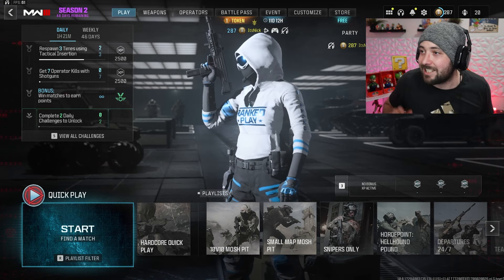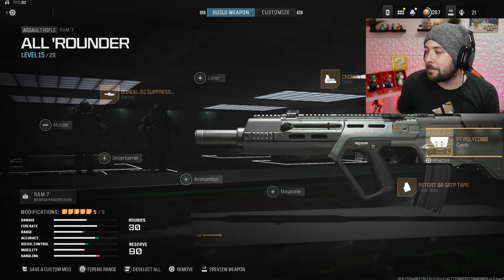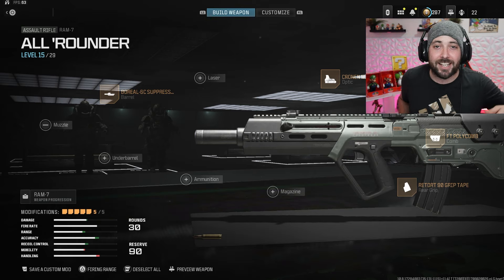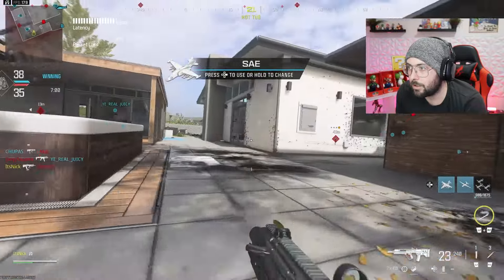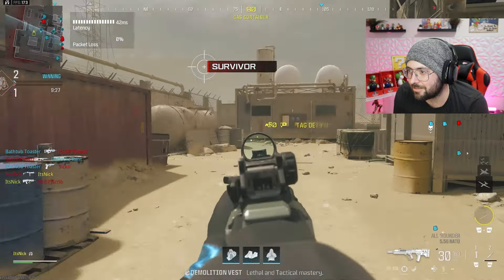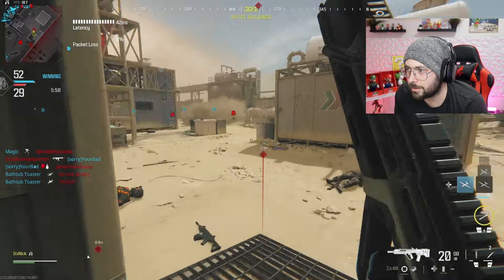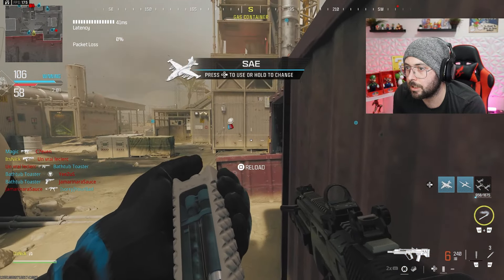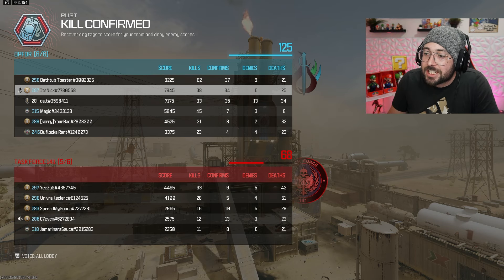the *MAX DAMAGE* RAM-7 SETUP is INSANE in MW3! 👑 *Best RAM-7 Class Setup* Modern Warfare 3 Meta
GOODBYE MCW, HELLO NEW RAM-7 META IN COD MW3 MULTIPLAYER! MAKE SURE TO USE THIS RAM 7 BEST CLASS SETUP IN MODERN WARFARE 3 FOR SOME GREAT GAMEPLAY